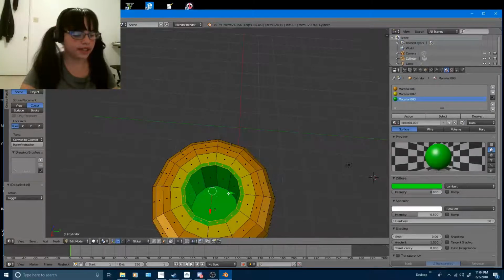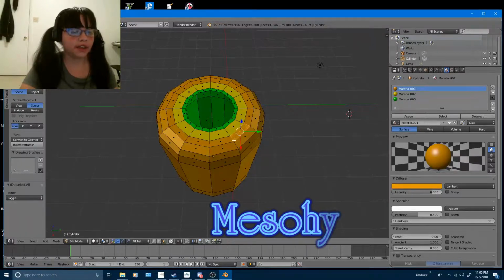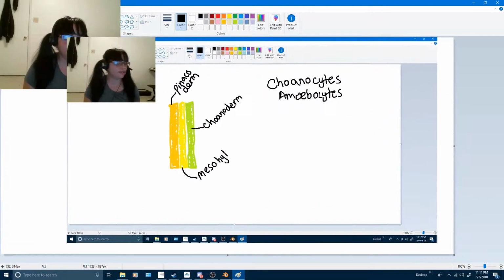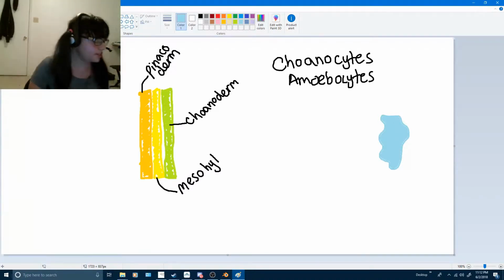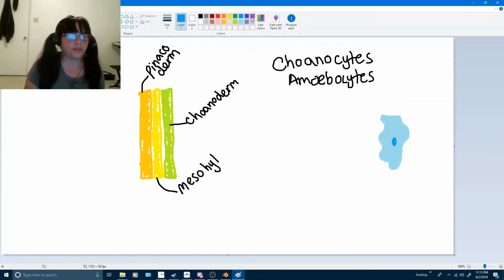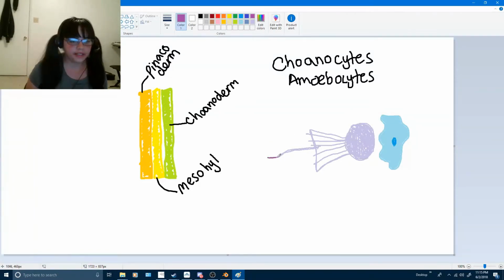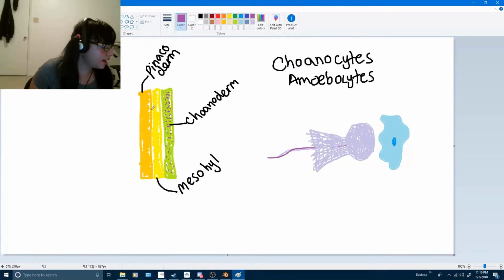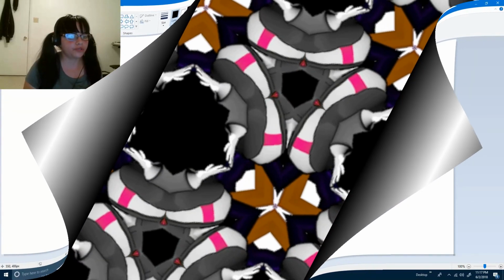Biology Studies Sponges 01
Lecture Video One
Calcarea and Silicea Phylum: Porifera
Made By, Veronica Ulrich